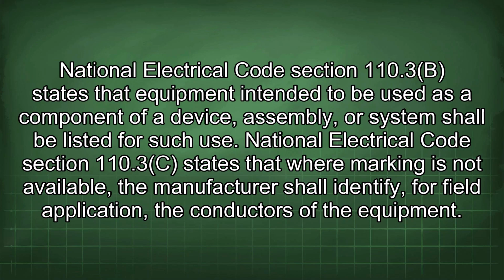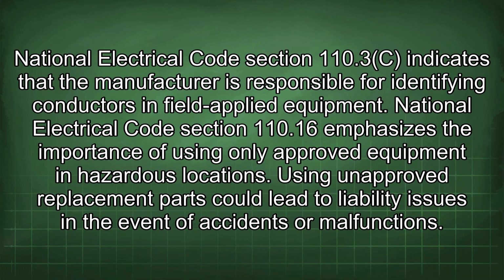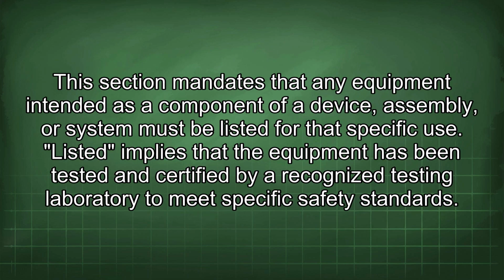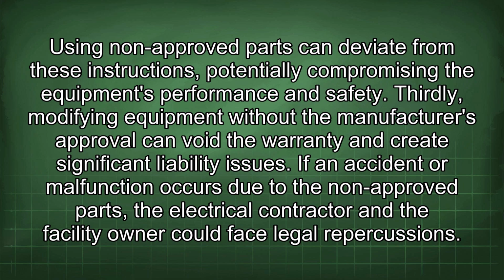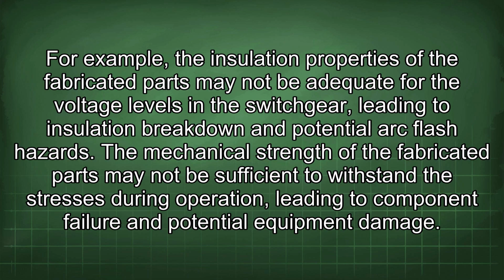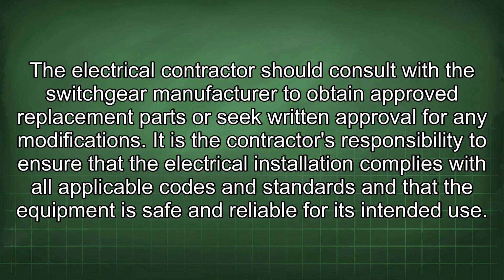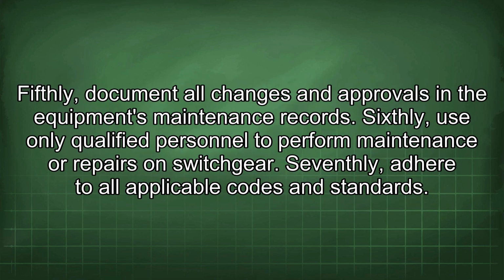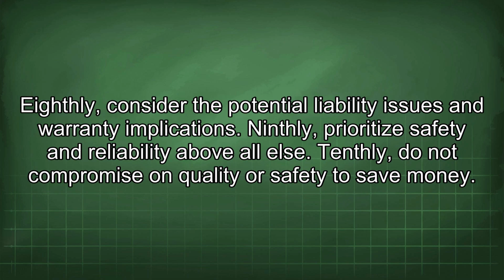NEC and Unauthorized Electrical Equipment Modification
Modifying manufacturers equipment without approval can compromise safety. The NEC requires listed components and adherence to manufacturers instructions. Using unapproved parts can lead to liability, void warranties, and code violations.